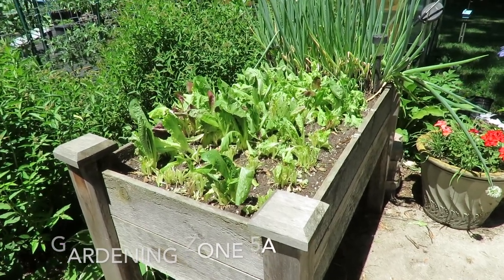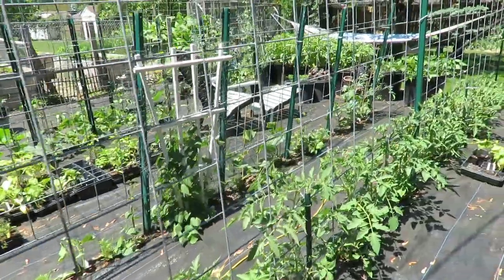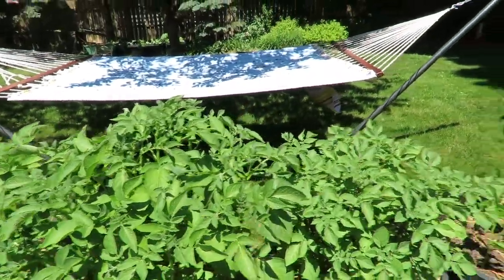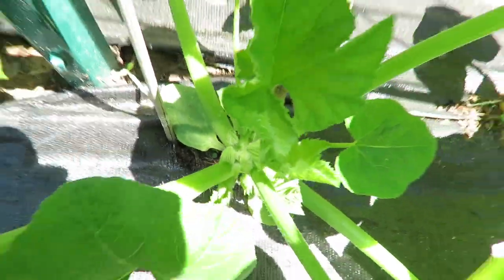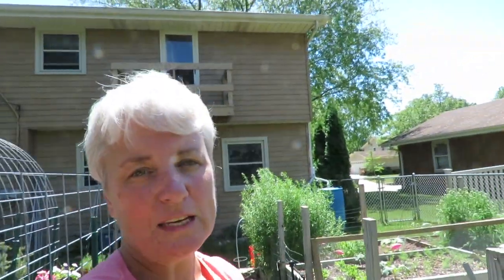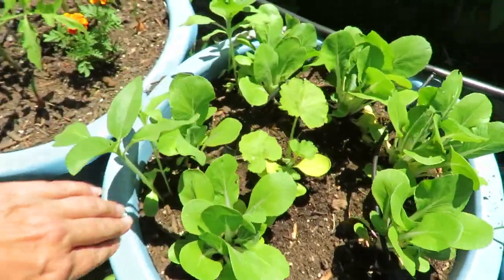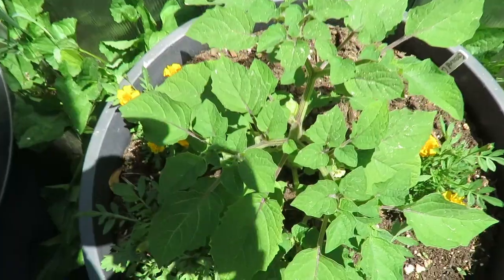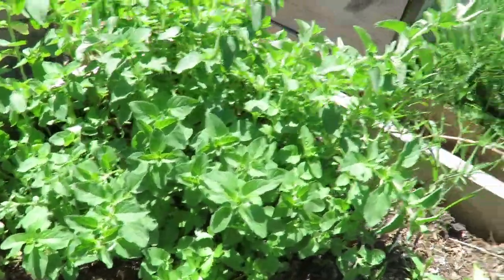GARDEN TOUR! // What's flowering, what's wilting, and what's being harvested.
The garden is making great progress here in gardening zone 5a!  So many vegetables are setting their flowers and some are even setting fruit!  These are exciting times as we anticipate the first harvest of the season.